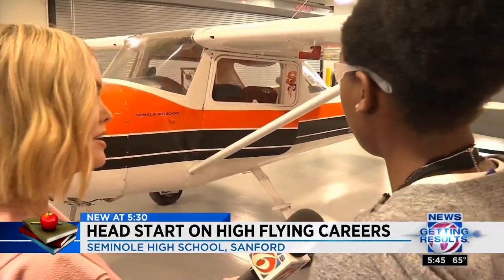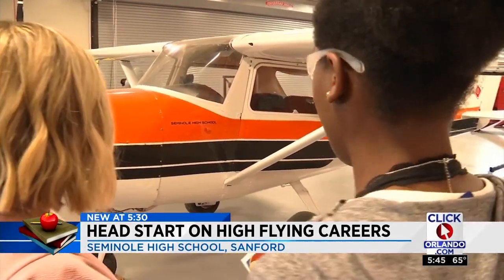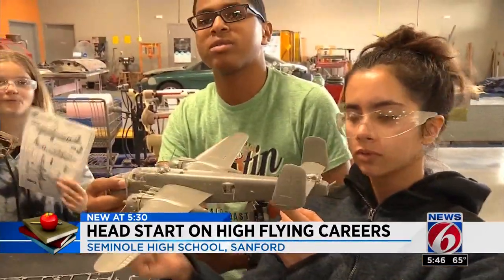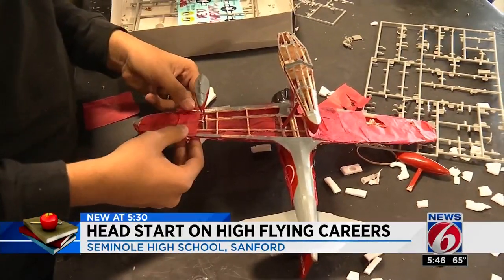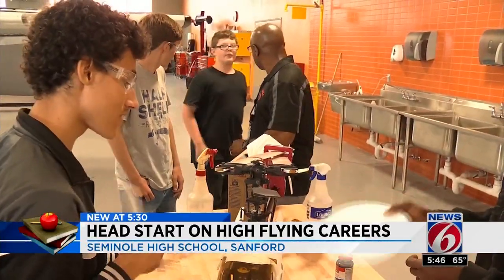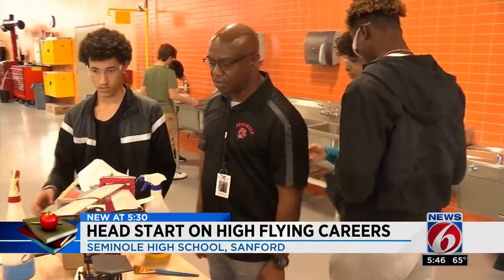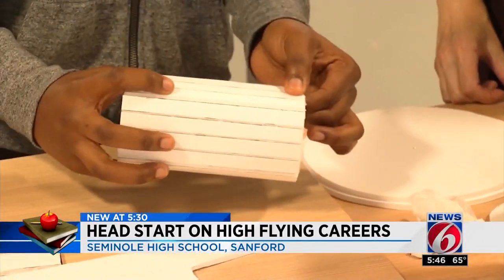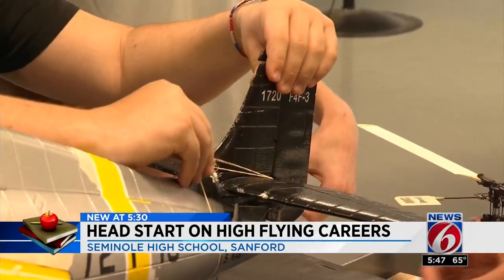Getting Results in Our Schools - Aviation Program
Students all over Seminole County can now prepare for careers in aviation, thanks to Seminole High School's Aviation Program.  It's one of the county's programs of emphasis, which means any student in Seminole County is eligible to apply.  The program kicked off at the beginning of the school year, and according to instructor Norman Johnson, the idea is to get students ready for in-demand aviation careers, including pilots, mechanics and air traffic controllers.